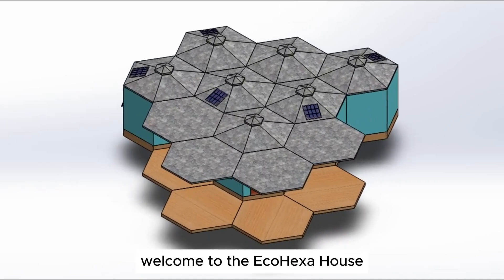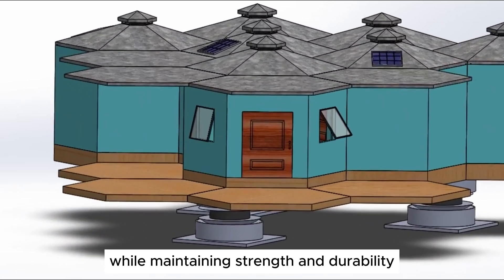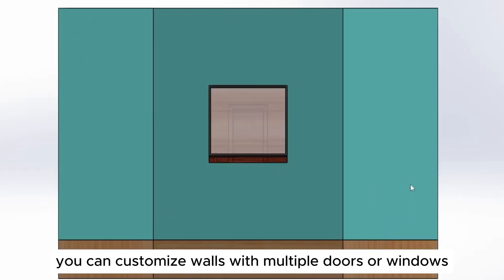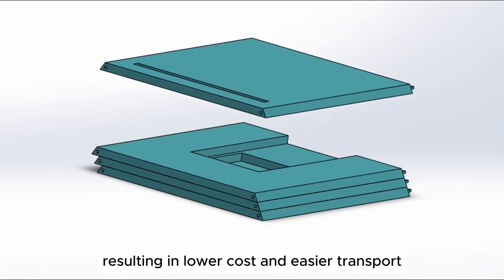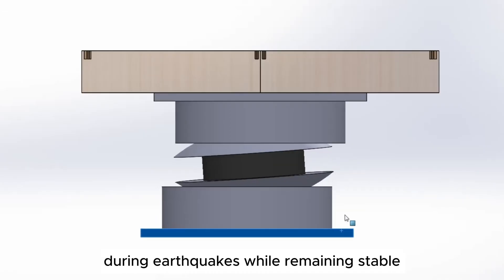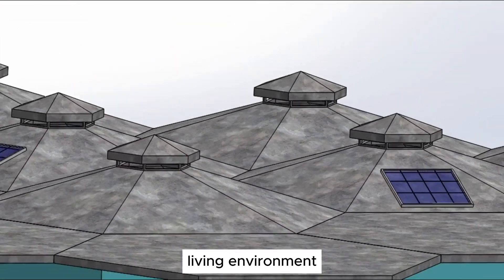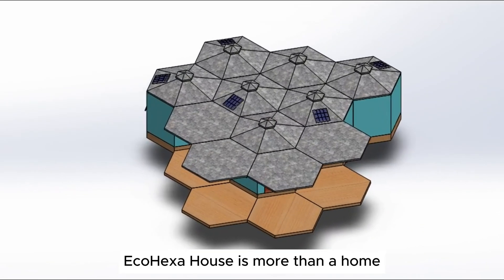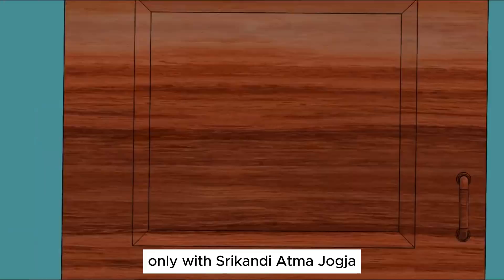Team Srikandi – EcoHexa Recycled Modular Housing | Indonesia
Team Srikandi from Indonesia brings their vision to life in AAKRUTI through their modular eco-hexa house made from recycled, sustainable materials. Watch their journey as they use innovation to reduce environmental impact and build hope for a greener future.